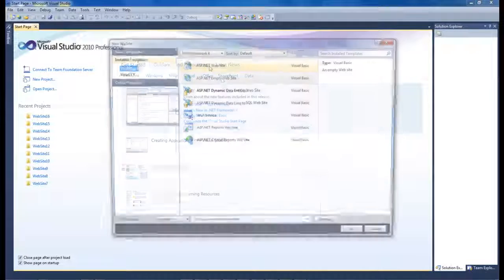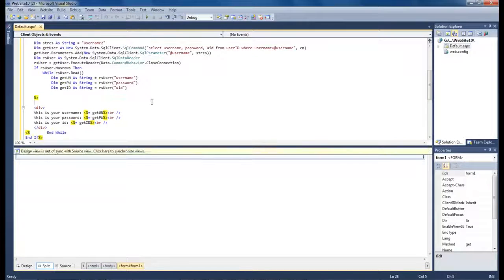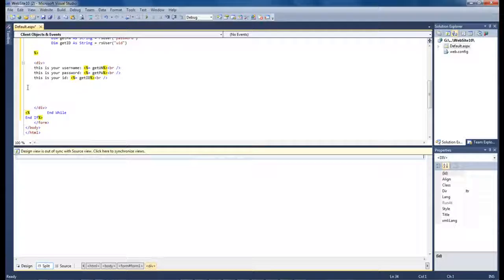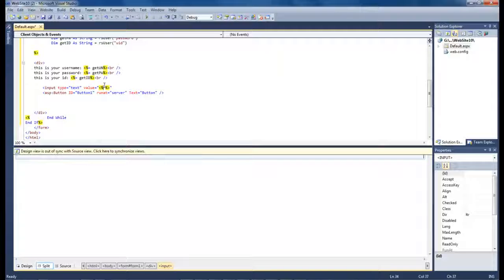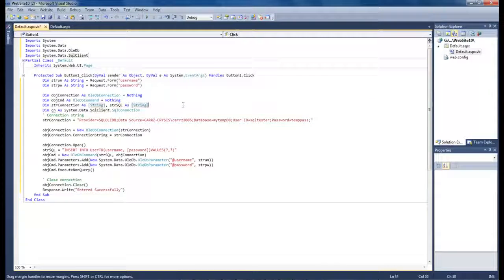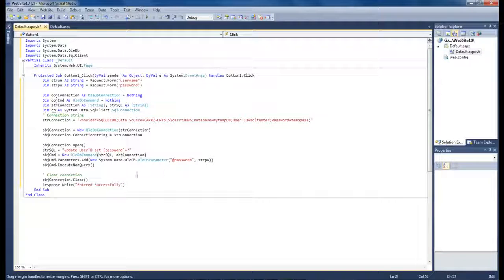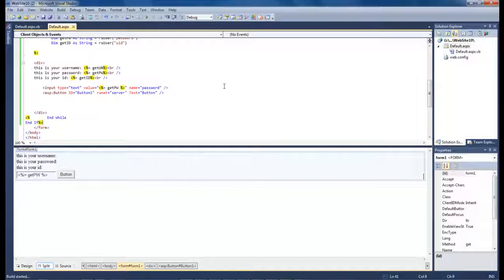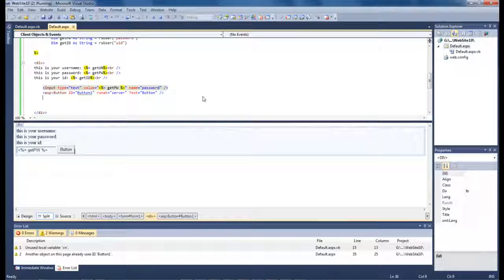Visual studio 2010 - vb.net Lesson #9 - Read data and Update Records from SQL Server Database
In this lesson, we are going to perform the following:
Retrieve records from our Access Database (View Lesson #7 for code)
Then update our records (View lesson #5 for code that we use here)

Wayne Barron
CFF Coding Source